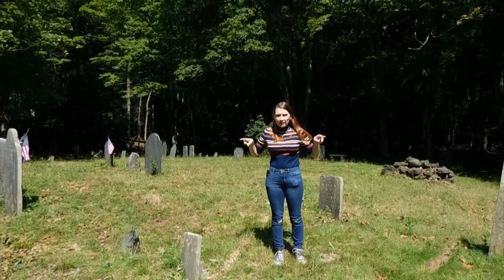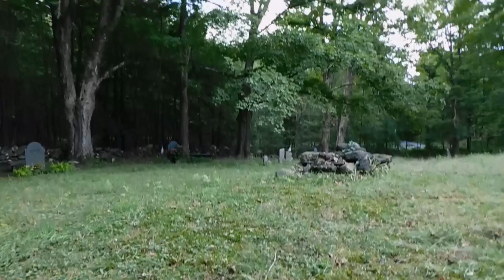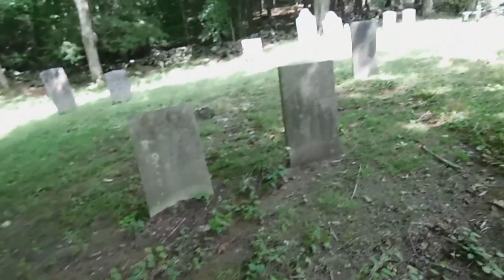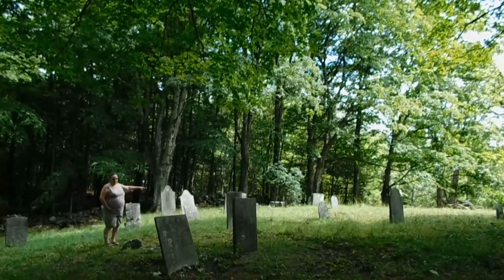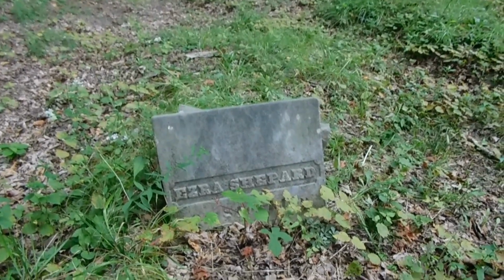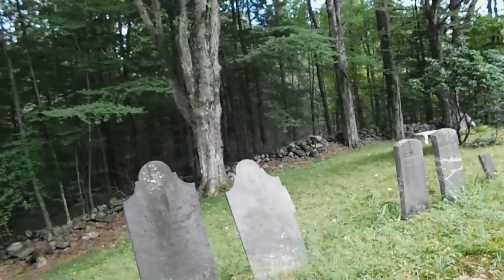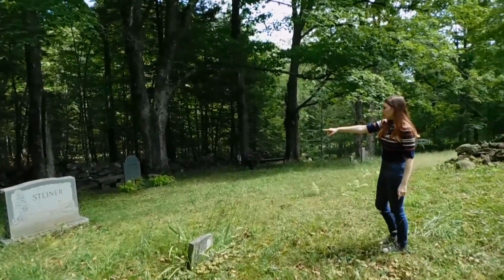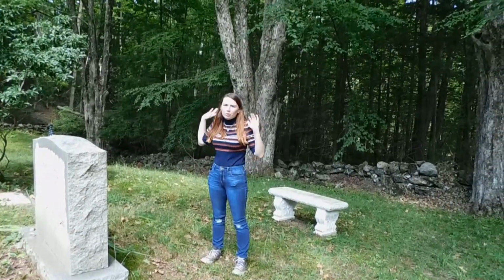Welcome to Bapitist Corner Cemetery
Hello everyone Sorry I have been gone recently a lot is going on with me right now so I am trying the Hoosac tunnel video will go up next week! Sorry that this video sucks the next video I do here will be better I promise! this is not a ghost hunt it's just what we normally do at cemeteries.